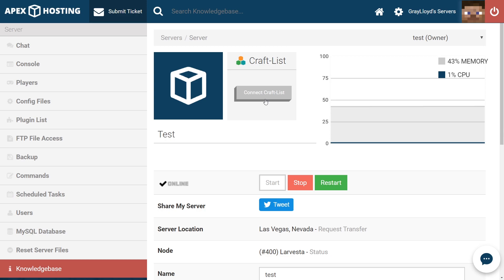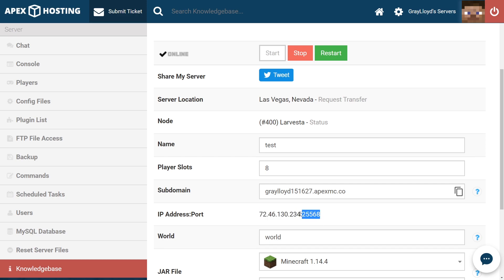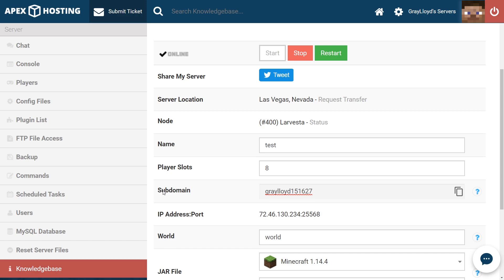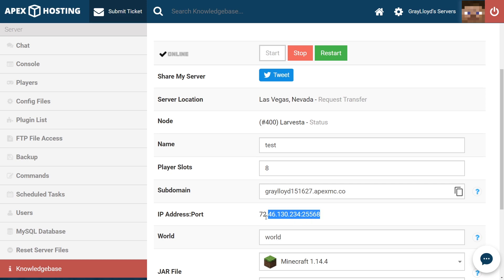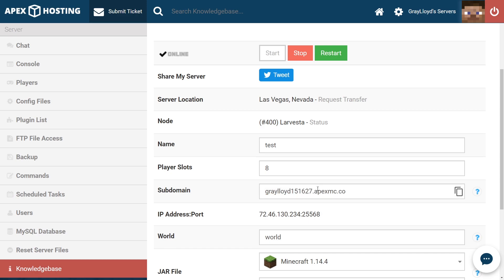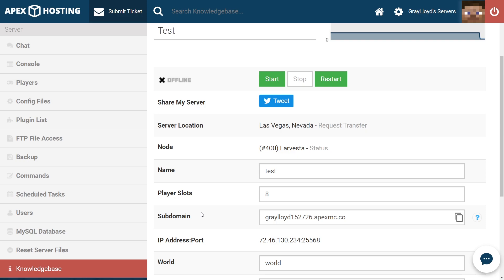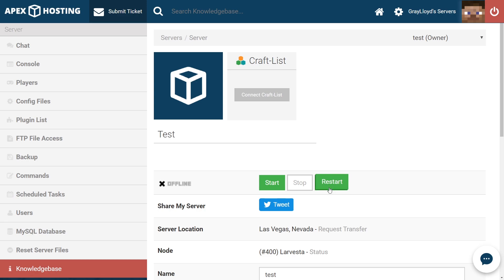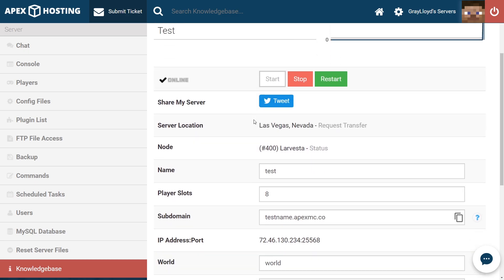How to Create a Subdomain in Minecraft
In this video we explain how to create a subdomain for your Minecraft server
24/7 Uptime, DDoS Protection, Live Support, Easy to Use Panel

USEFUL LINKS

What is a dedicated IP for?

TIMESTAMPS

0:00 start
1:35 setting the subdomain
2:16 frequently asked questions

When a new Minecraft server is created, users are typically given an IP:Port to share and allow other people to visit the server. This raw address is just a string of numbers, which can be tricky to remember when you want to invite someone to join. To make things easier you can create a subdomain to mask the raw address and make it easier for users to remember. Here we’ll outline how to set up a custom subdomain for your Minecraft server.